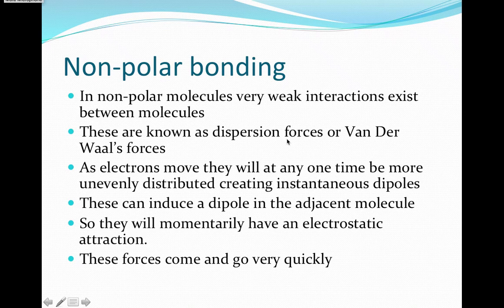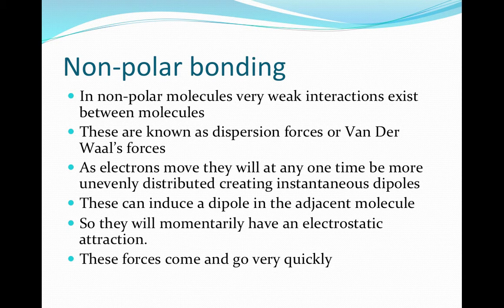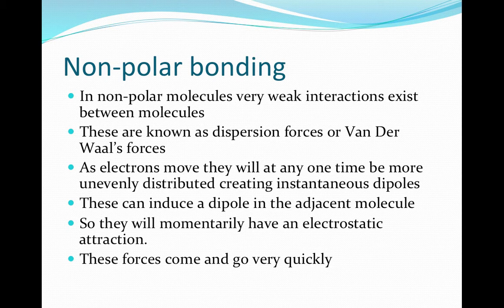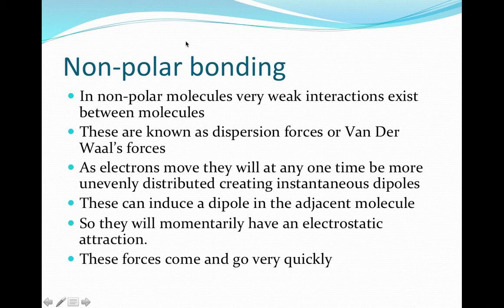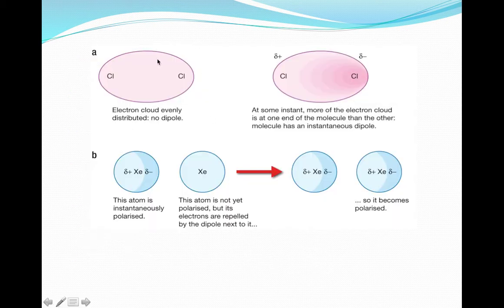7 3 intermolecular bonding non polar molecules